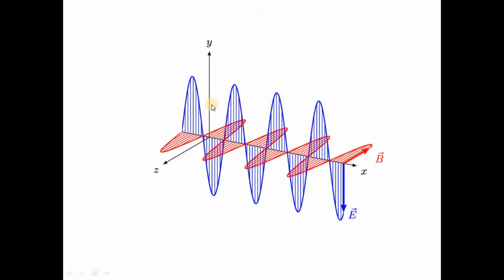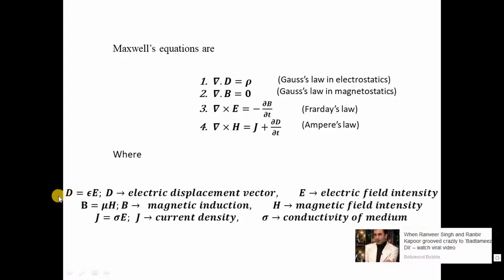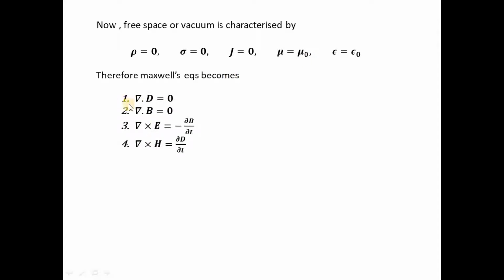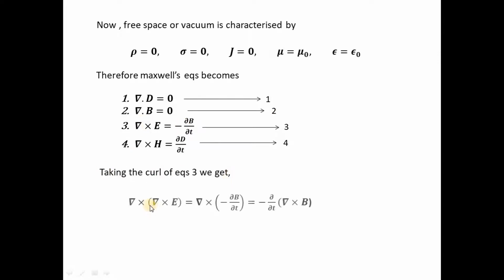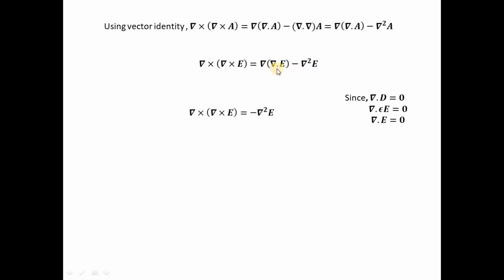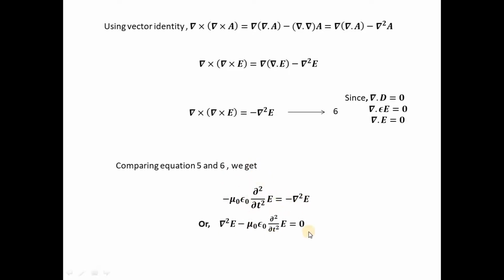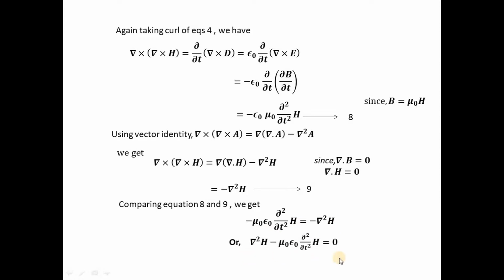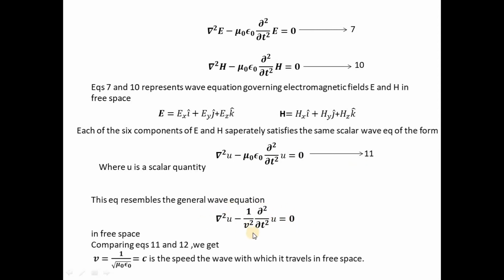plane electromagnetic waves in free space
learn about plane electromagnetic waves in free space as per generic syllabus